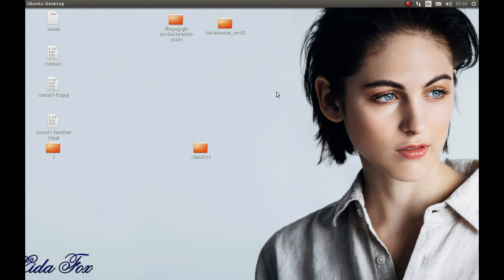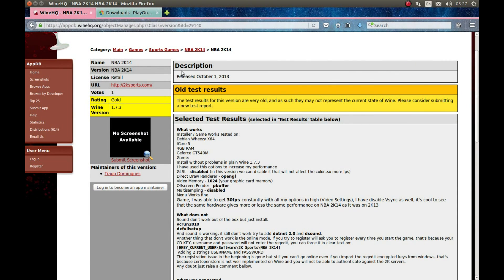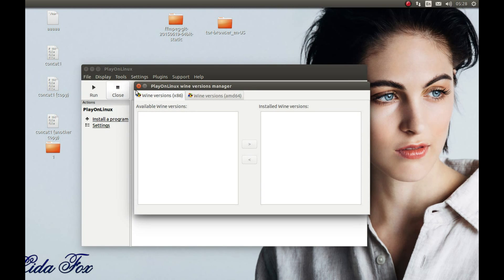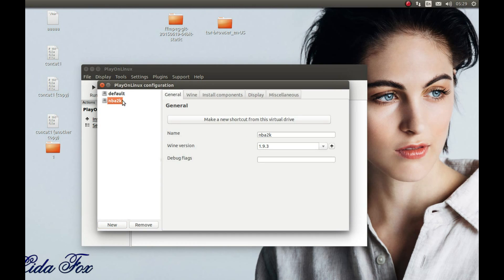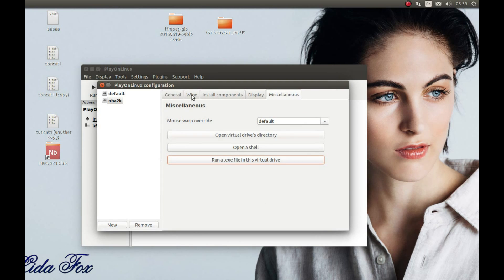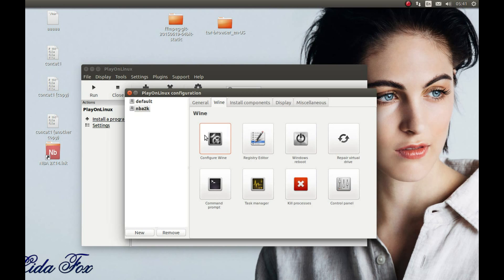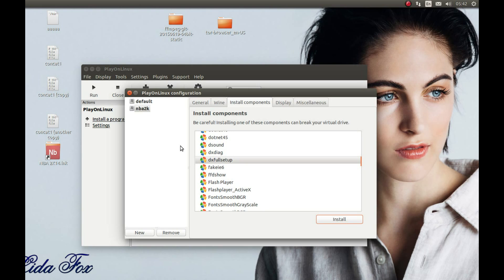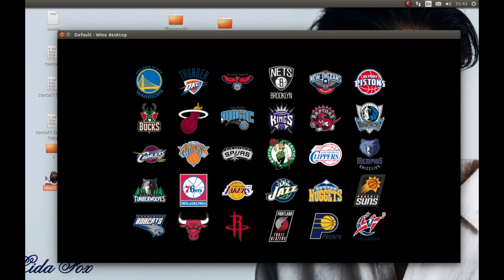Nba 2k14 linux/Ubuntu Installation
I am using ubuntu 14.04 x64
make sure you are using the latest drivers and your pc is capable of running this game

Wine 1.9.3
dxfullsetup

or

 WORMING ABOVE FILE DOES NOT CONTAIN SETUP.EXE
You need the game disc for this.

When you start the game and if it is asking you to update, it just disable the internet before you start the game and It will run like a champ.